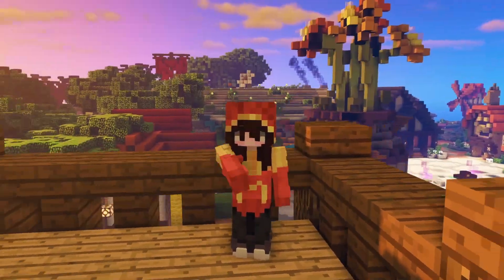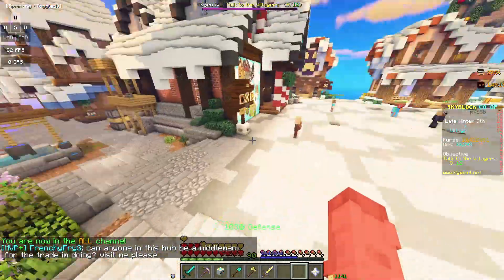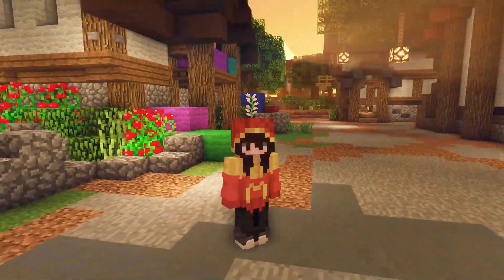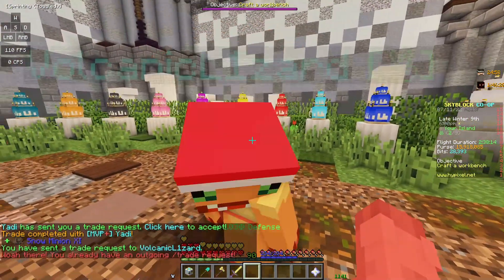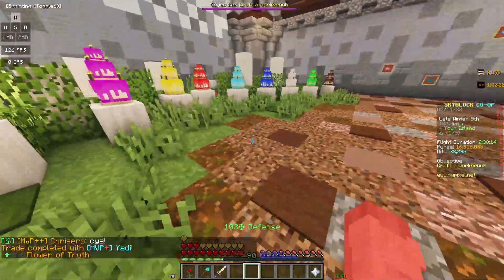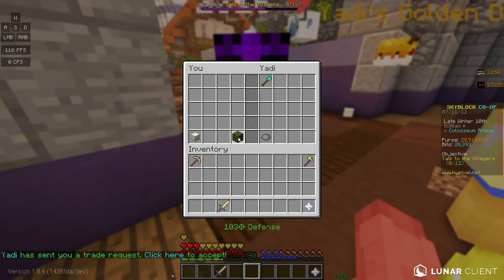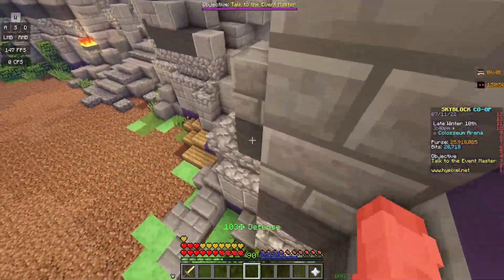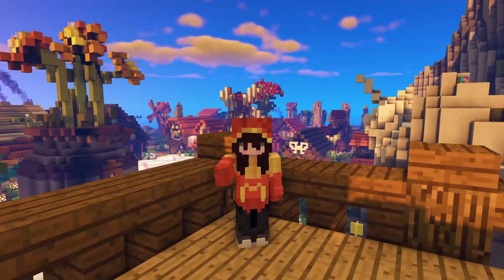Middle Man Social Experiment ft. Yadi | Hypixel Skyblock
You use a middleman in Hypixel Skyblock when you and another person are trading items so valuable that you need a third-party person to make sure the trade happens fairly. In my typical fashion, I took the concept of needing a middleman and turned it into a social experiment. The middleman will have a lot of our items and money during the experiment, so they can run away with it at any time and take our things. Will they be honest?

17,564